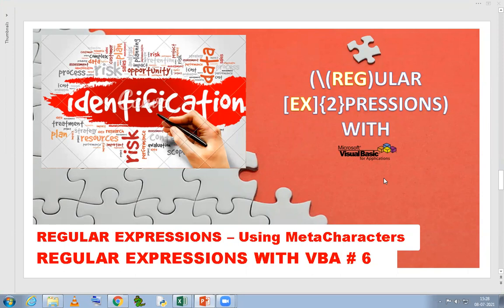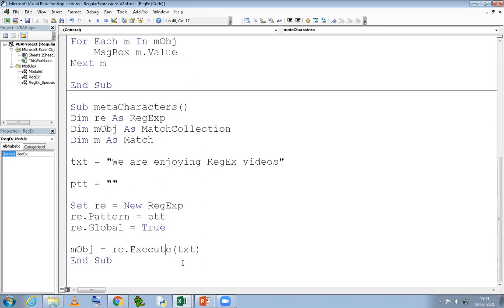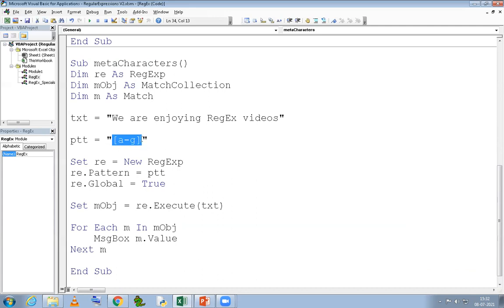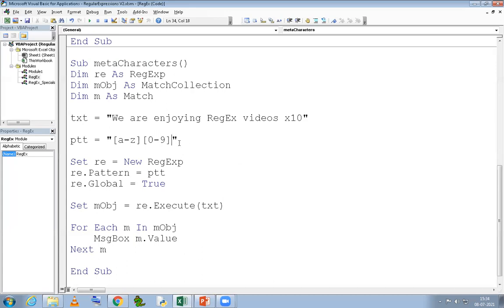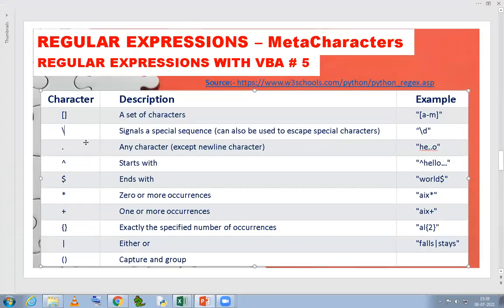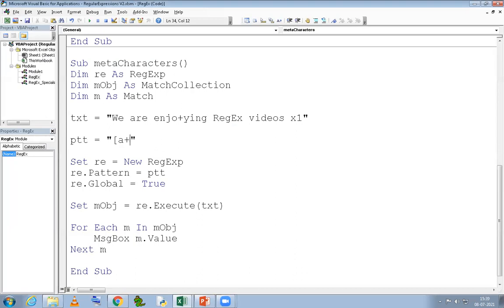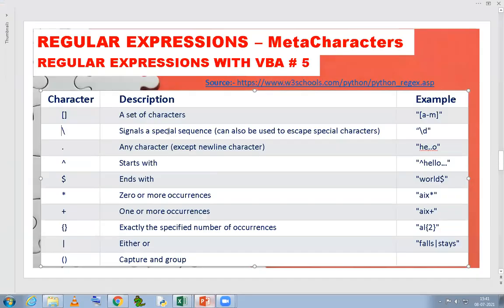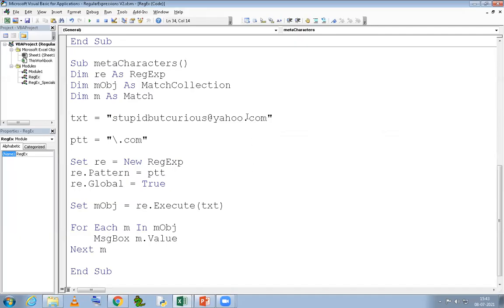6. RegEx with VBA - Writing real codes using Meta Characters in RegEx Pattern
Hi,

Watch how to use the meta characters in your VBA code. I will explain in detail and character by character how to make patterns using meta characters of regular expressions in VBA programming.